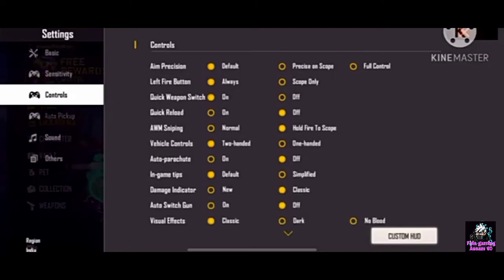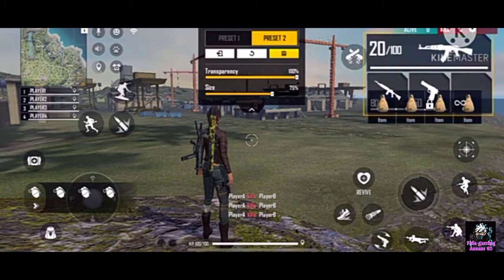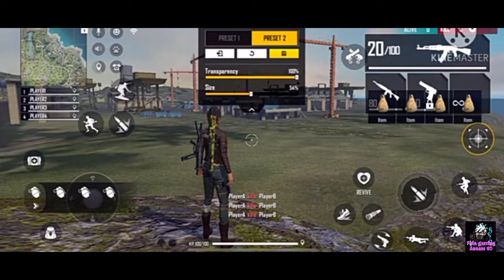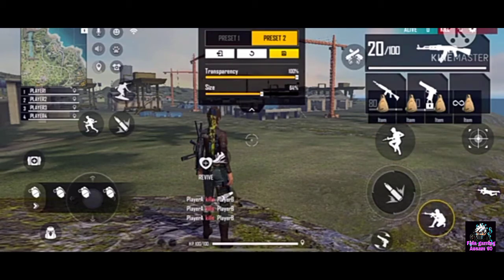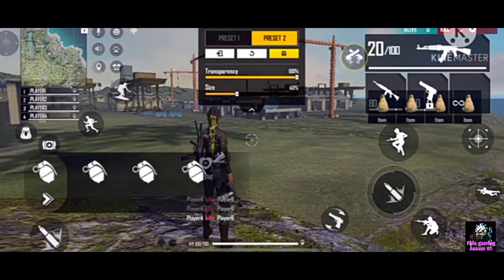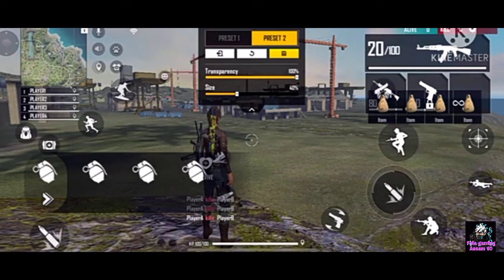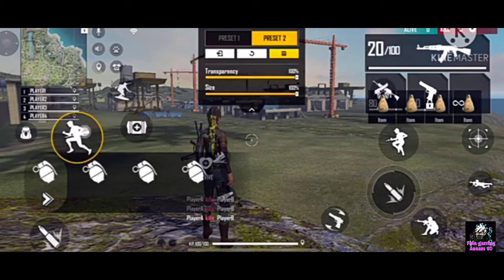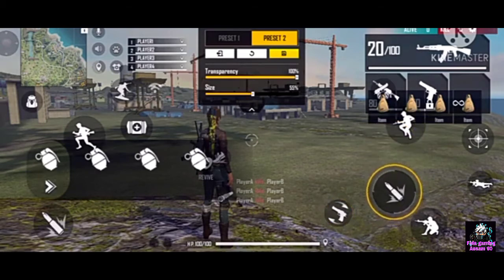BEST CUSTOM HUD FOR 2 FINGERS-✌️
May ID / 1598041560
May game name/Fida gaming
Facebook name / Fida gaming Assam 90

help chahie aap logon ka please help kijiye